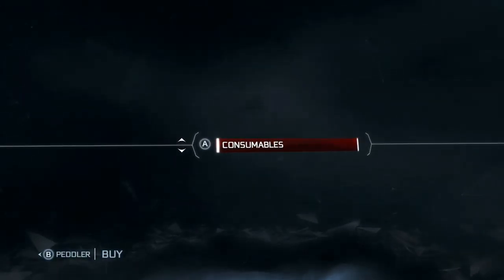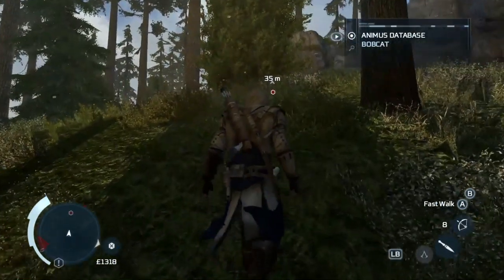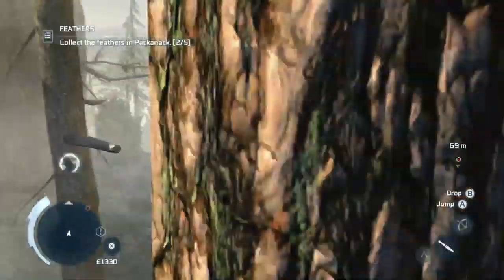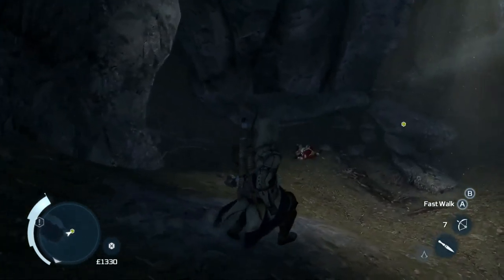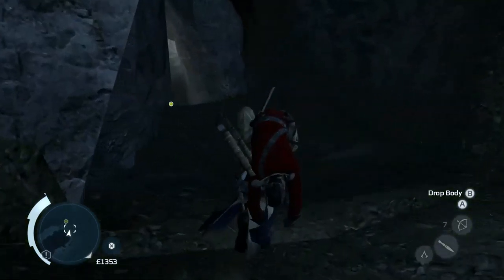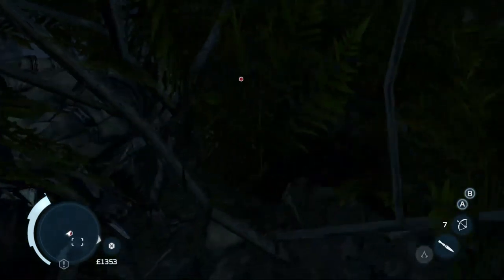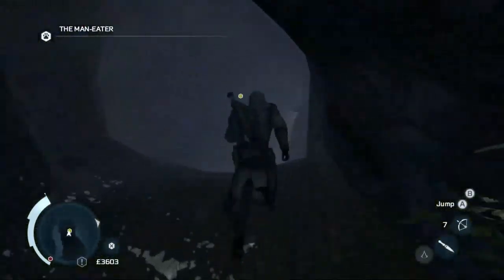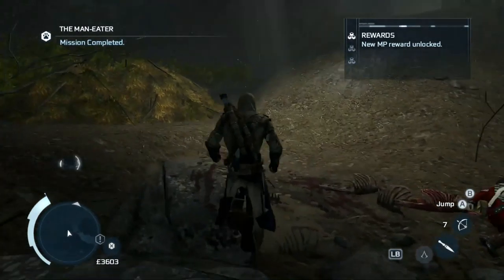Assassin's Creed 3 Part 23: The Man Eater...